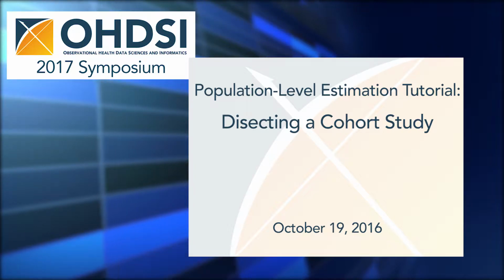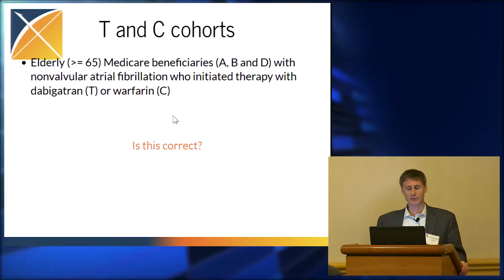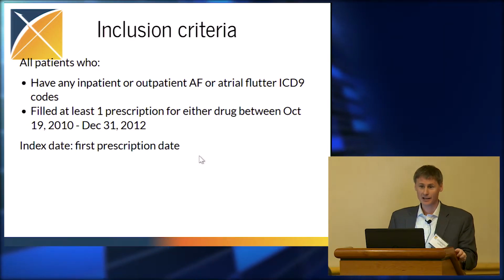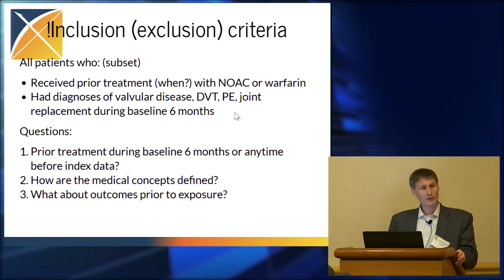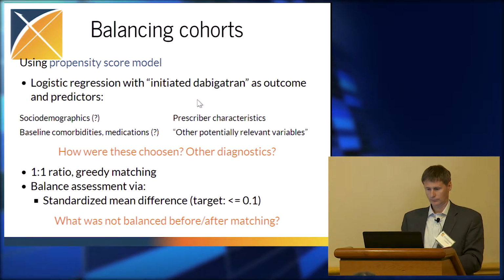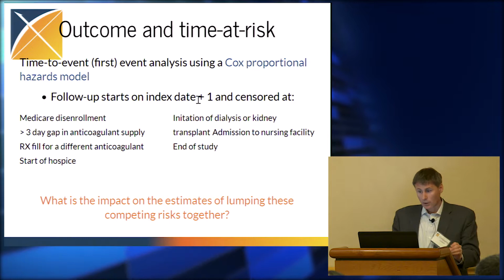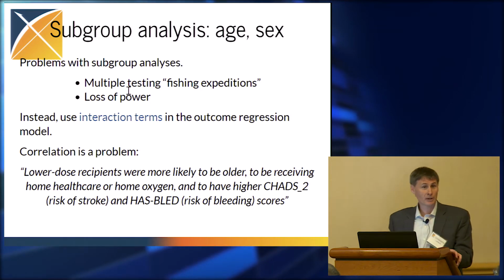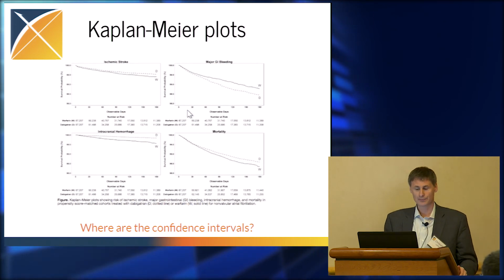2017 OHDSI Population Level Estimation Tutorial (2 of 7)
Faculty:
Patrick Ryan, Marc Suchard, Martijn Schuemie, Christophe Lambert

Target Audience:
Researchers who want to design estimation studies for safety surveillance and comparative effectiveness using the OHDSI tools and programmers who want to implement and execute estimation studies using the OHDSI methods library